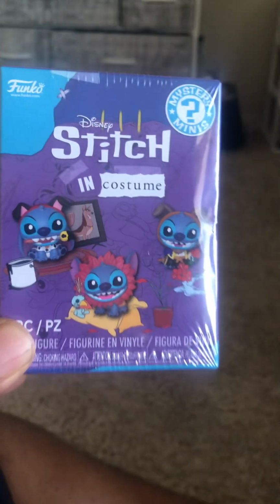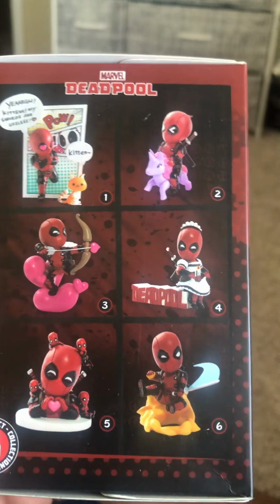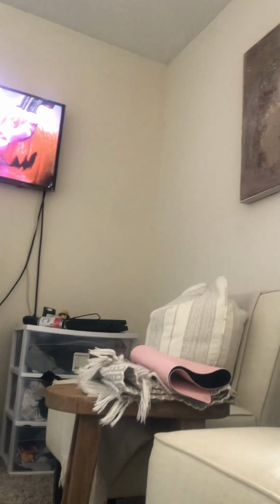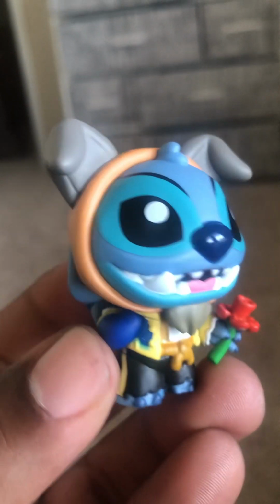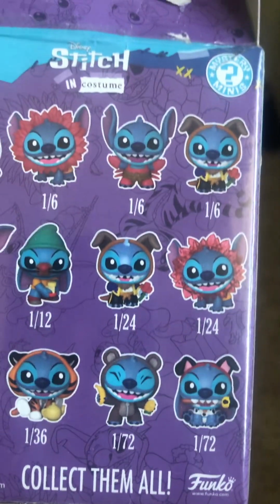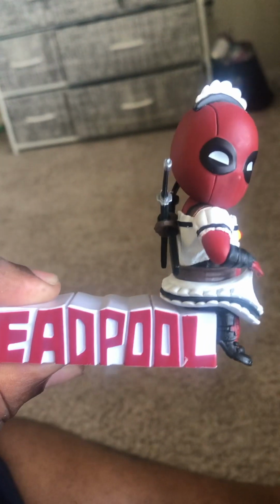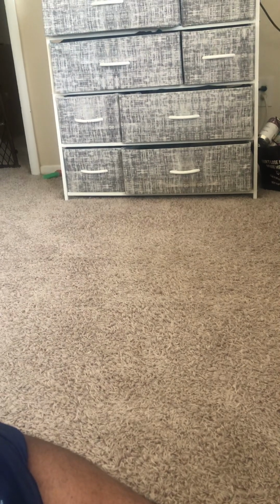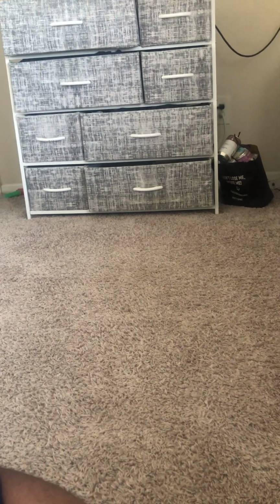Stitch and Deadpool mystery boxes